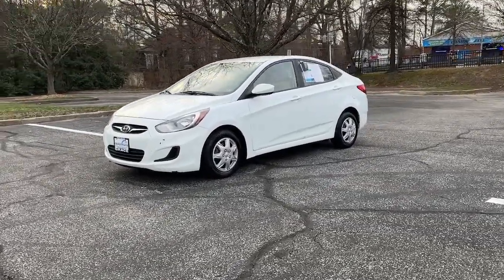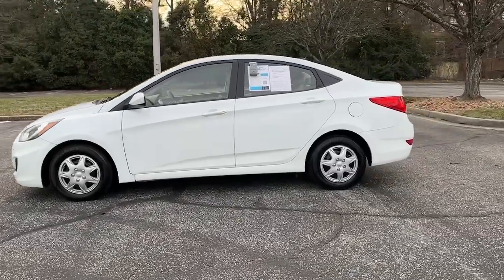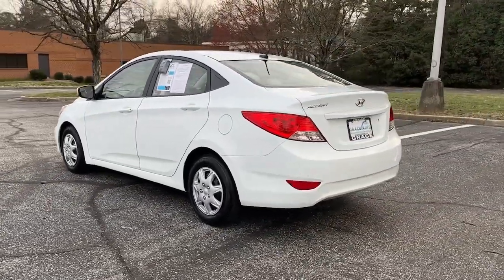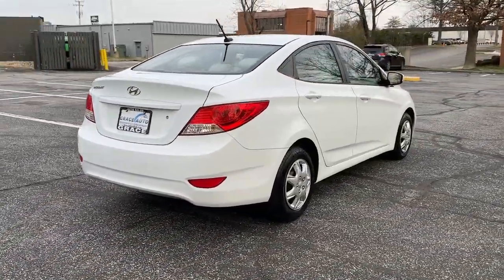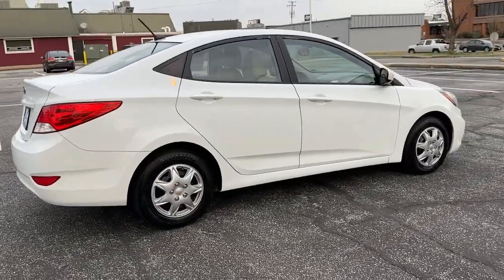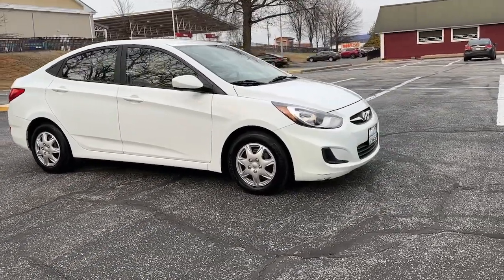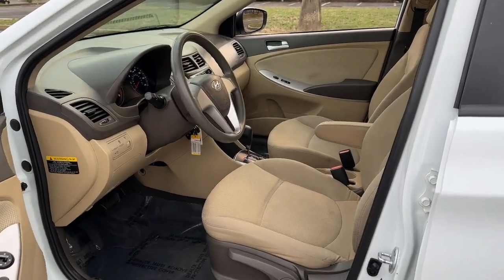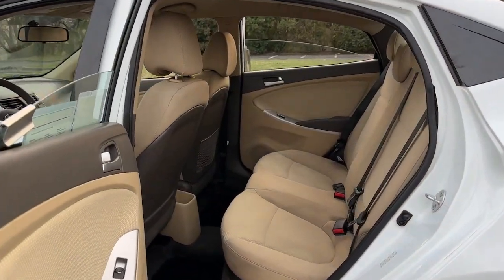2014 Hyundai Accent Newport News, Virginia Beach, Mechanicsville, Chester, Fredericksburg P23094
Century White Used 2014 Hyundai Accent GLS available in 7909 W. Broad Street, Richmond, Virginia at Grace Auto Sales. Servicing the Newport News, Virginia Beach, Mechanicsville, Chester, Fredericksburg area.

*Auxiliary Audio Input* *Satellite Radio Ready* WARRANTY INCLUDED!brbr**WALK-INS WELCOME** NO APPOINTMENT NECESSARY** **OPEN MON-SAT 9-7 SUNDAYS 12-5* br**PRE-QUALIFY INSTANTLY WITHOUT AFFECTING YOUR CREDIT**brbrOur 2014 Hyundai Accent GLS Sedan in Century White boasts expressive distinctive styling and chiseled curves. Motivated by an energetic 1.6 Liter 4 Cylinder that generates 138hp while paired with an efficient 6 Speed Automatic transmission that sends you down the road with ease. Best of all this Front Wheel Drive Accent delivers with fuel efficiency that everyone will appreciate scoring near 38mpg on the open road.brbrTake a look inside of our GLS trim and be pleasantly surprised. Amenities such as comfortable seating throughout an audio system with CD auxiliary input and USB port abound to please both driver and passengers. brbrAnd when it comes to safety this Hyundai received four out of five stars for overall crash protection frontal protection and side protection. The Insurance Institute for Highway Safety gave this Accent the highest possible rating of Good in frontal-offset and roof strength tests. Step up to this Accent GLS and enjoy some style! Save this Page and Call for Availability. We Know You Will Enjoy Your Test Drive Towards Ownership! brbrAt Grace Auto we do our best to offer you attractive vehicles with a clean Carfax history. We work hard to offer reliable transportation at competitive prices. We are family owned and operated and we are happy to serve you! ***Explore your finance options without affecting your credit score! Visit our website: GraceAutoRVA***brbr27/37 City/Highway MPGbrbrAwards:br * JD Power Automotive Performance Execution and Layout (APEAL) Study Initial Quality Study (IQS)brbrReviews:br * Strong acceleration; comfortable and quiet ride; spacious cabin has an upscale ambience; long warranty. Source: Edmundsbr brGrace Auto Sales and Service -- *Financing and Warranties Available* *Trade-Ins Welcome* *All inventory *For Fast Approvals: Fill out this Credit App excludes tax title tags and $675 processing fee. Vehicle subject to prior sale. Contact store for further details. We make every effort to provide accurate information but please verify before purchasing.